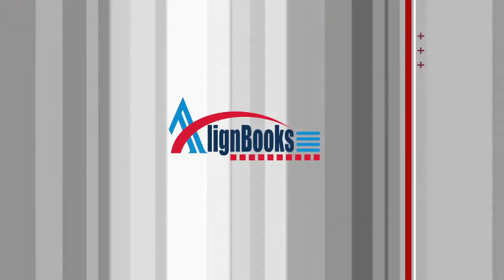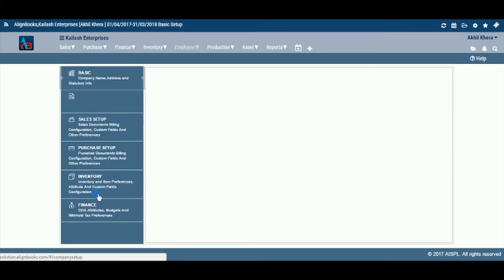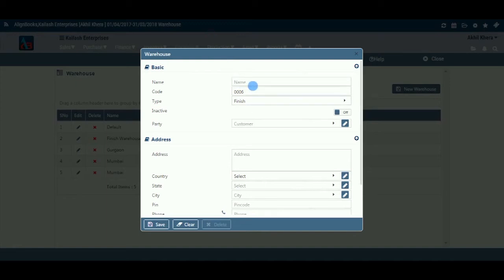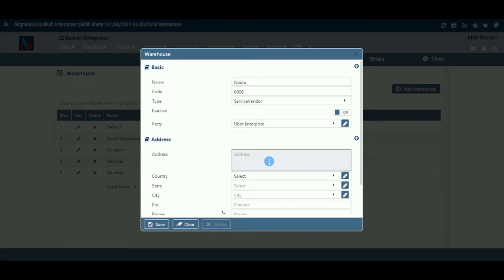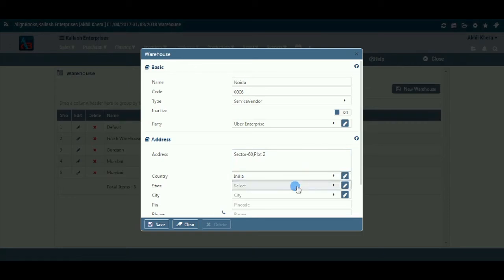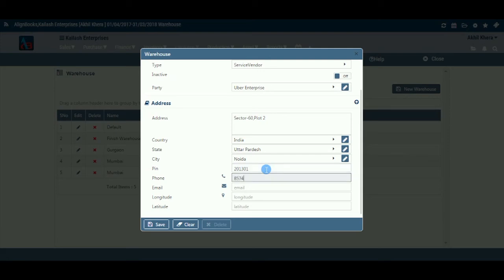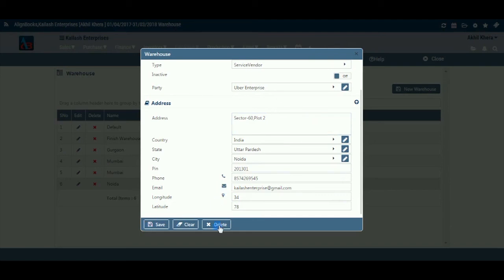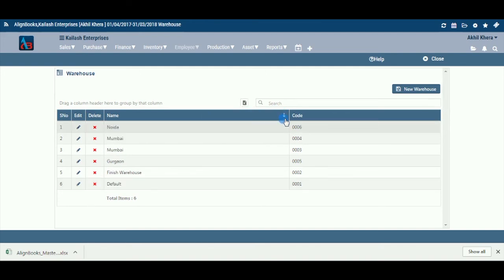AlignBooks Other Config - Warehouse Master Tutorial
AlignBooks Warehouse Management Module

1. manage multi locations and warehouses
2. Integrated Accounting with Inventory flow
3. manage separate inventories for each location
4. maintain separate warehouse records for each of your locations or warehouse branches.
5. procure & transfer inventories within the groups
6. track inventory movements along with their prices in real time

Or a FREE Business Consultation from our Support Team by calling on Toll-Free No.18001208581